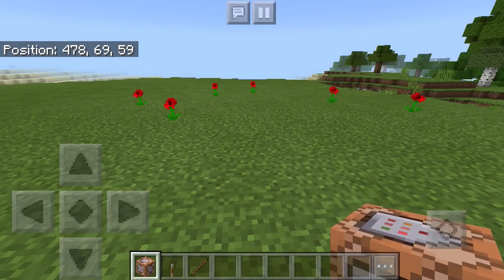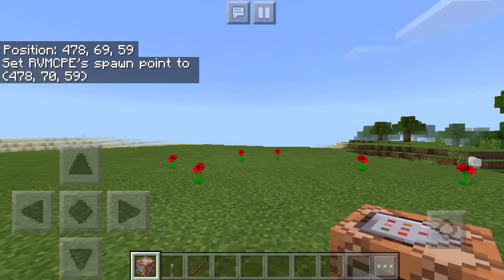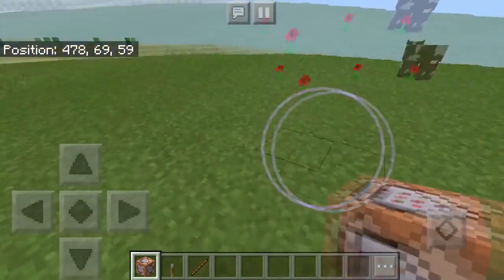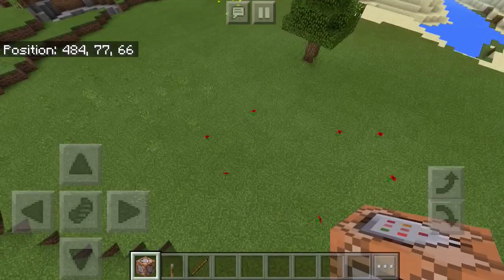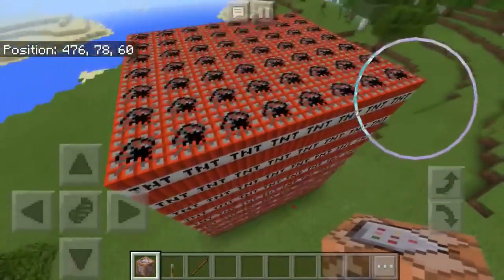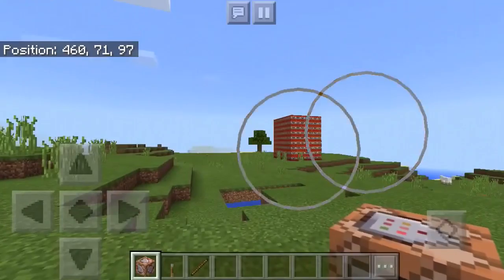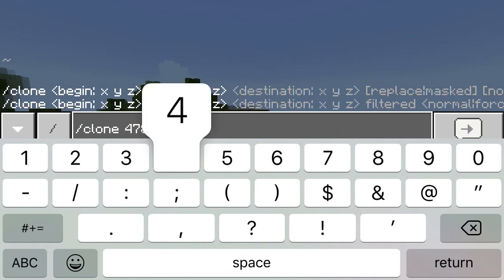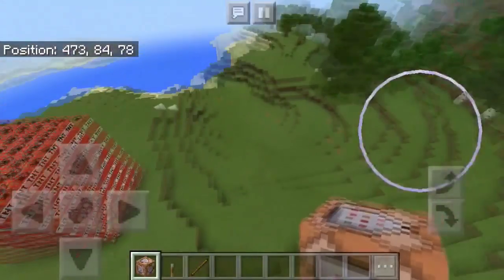Minecraft PE - How To Use The Fill And Clone Commands!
minecraft fill command
minecraft clone command
fill command minecraft
clone command minecraft